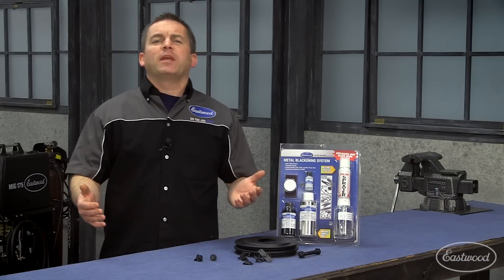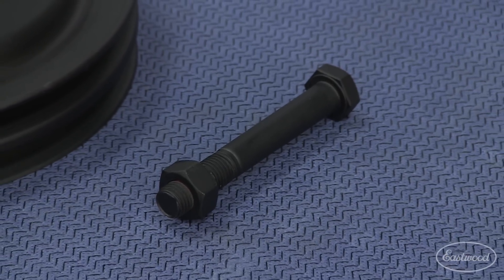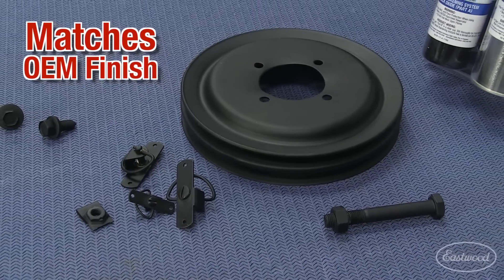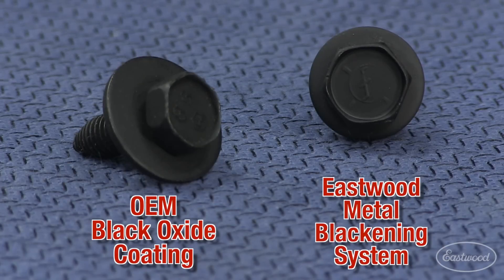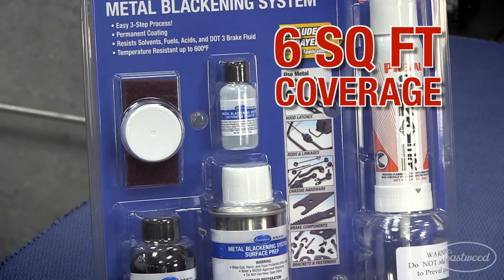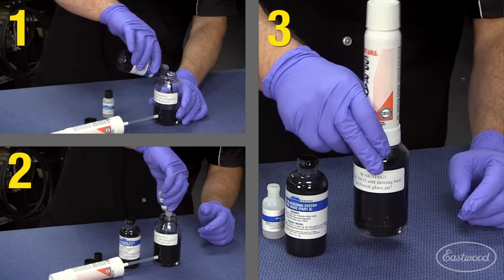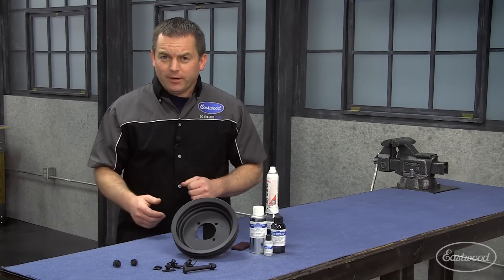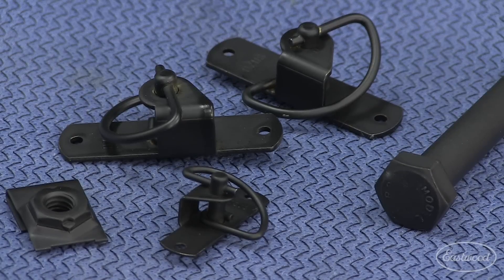How To Achieve OEM Black Oxide Coating Appearance - Metal Blackening System from Eastwood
OEM factory appearance.  In this video Eastwood shows how to achieve the appearance of factory black oxide coating on fasteners, brackets and pulleys at home.

Eastwood Metal Blackening System
Item

The look of OEM applied black oxide coating at home, and even more durable!

Many factory brackets and fasteners originally were given a black oxide/phosphate finish to protect them. Eastwood’s Metal Blackening System allows you to apply a factory looking finish, with no special equipment and no need to heat cure. This 2 component product protects against rust and temperatures up to 500° F. It not only replicates the look of black oxide, but the feel as well, while being even more durable.

• Replicates OEM black oxide/phosphate finish
• Chip and chemical resistant
• Resists temperatures up to 500° F
• Protects against rust and corrosion
• Not affected by DOT 3 brake fluid or gasoline
• No special equipment, no heat cure
• For iron, steel, stainless and aluminum